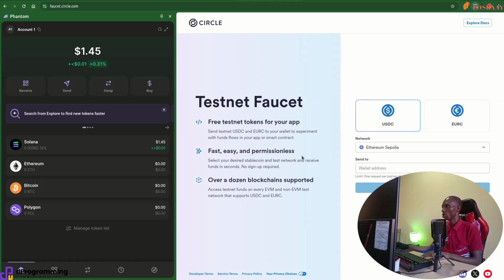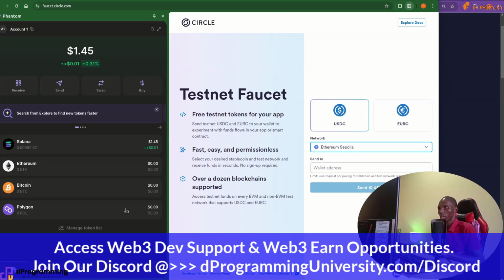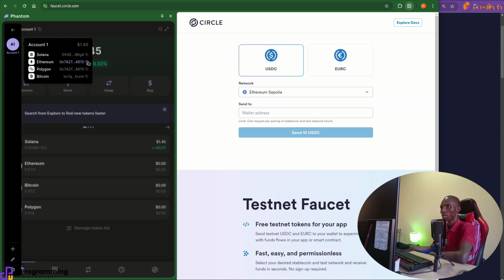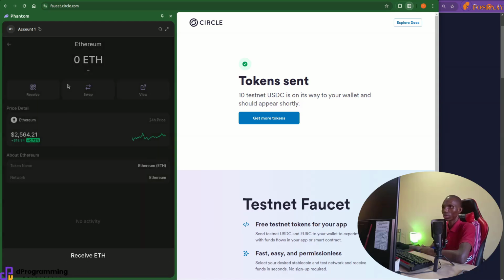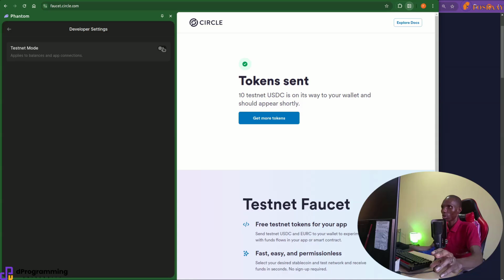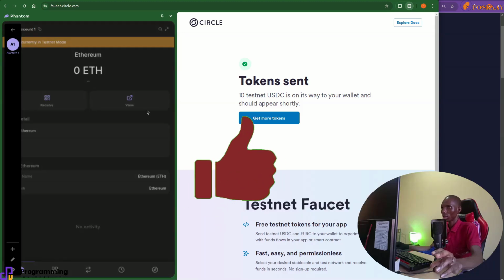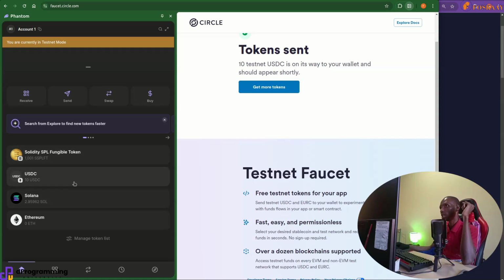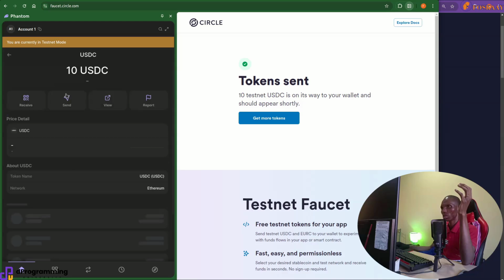How To Get USDC Airdrop Faucet for Ethereum/EVM Blockchains Testnet | Ethereum/EVM Tutorial/Guide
In this Ethereum/EVM Development Tutorial/Guide video, you will learn How To Get USDC Airdrop Faucet for Ethereum/EVM Blockchains Testnet.

Resources used in the video:
Command: